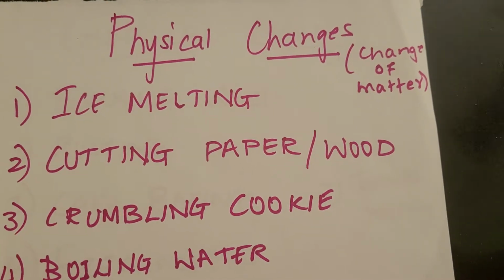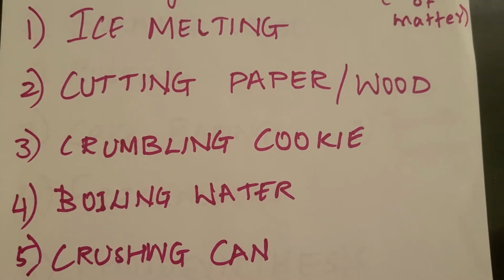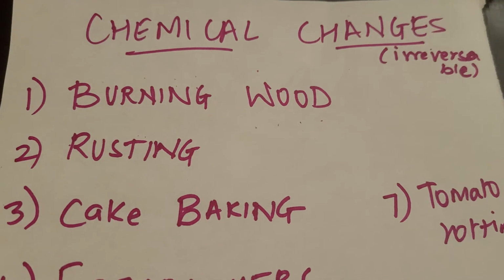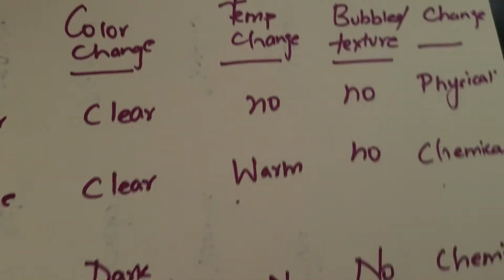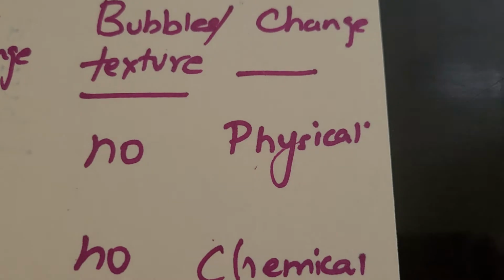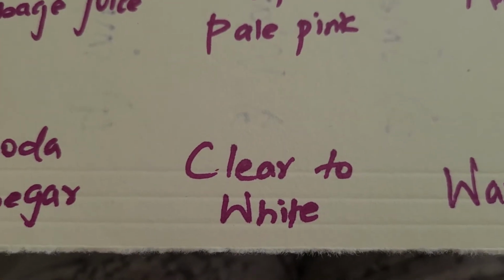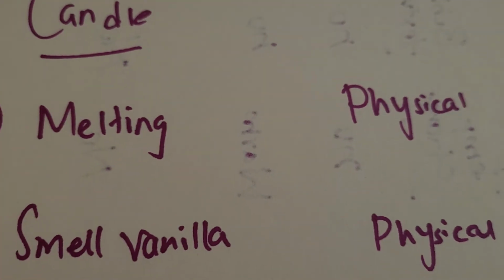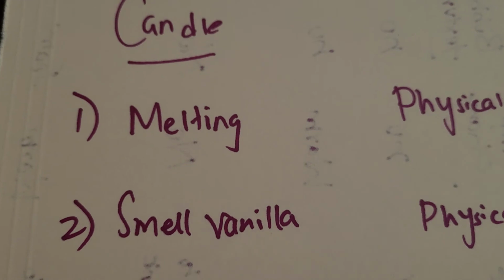Theory on physical and chemical changes educational